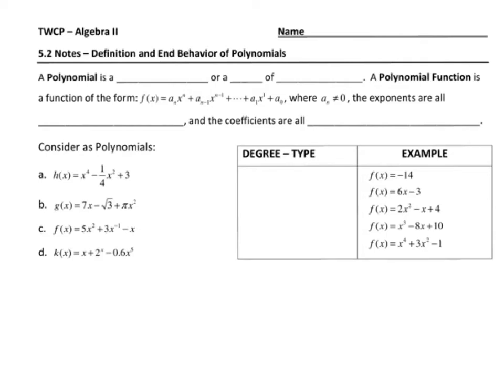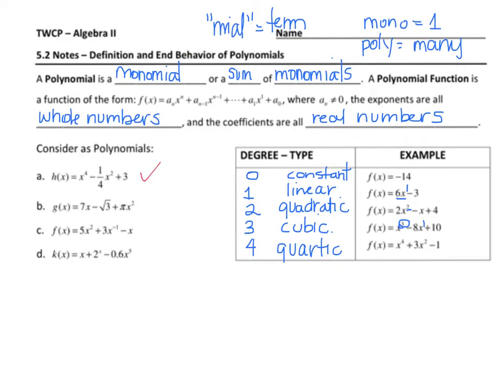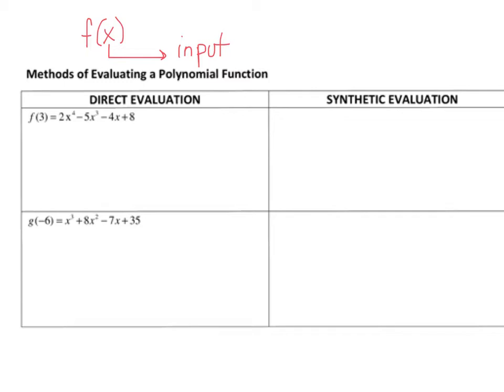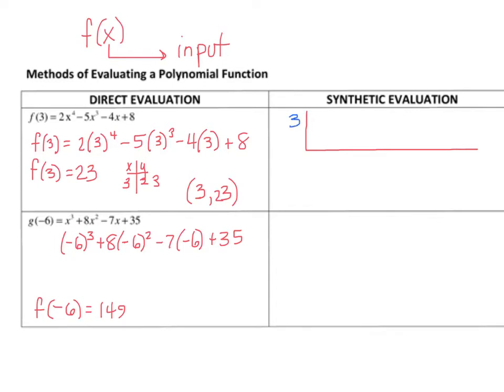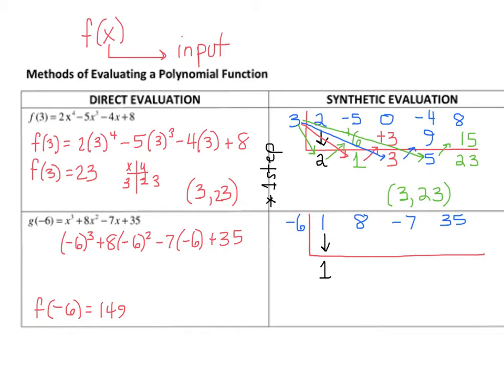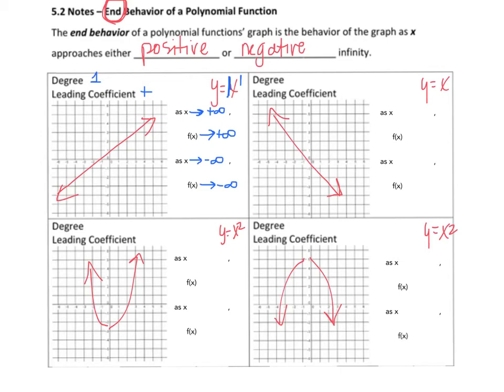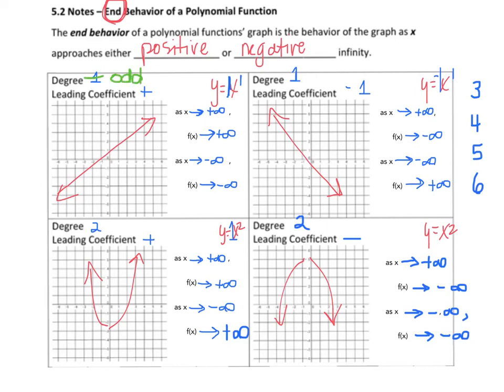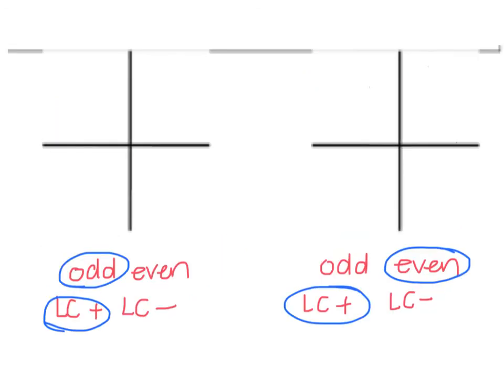5.2 End Behavior Notes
5.2 End Behavior Notes